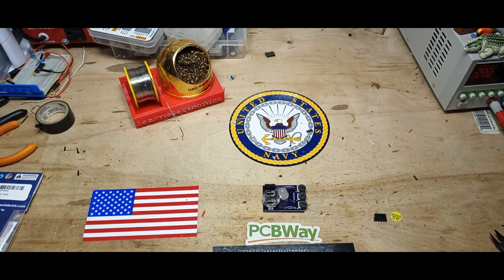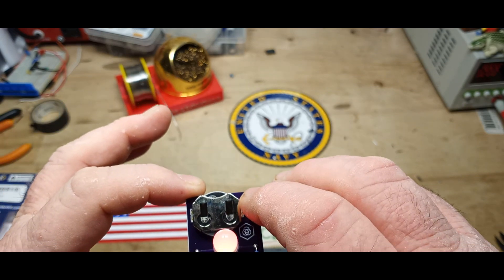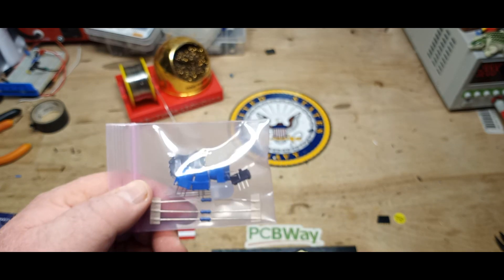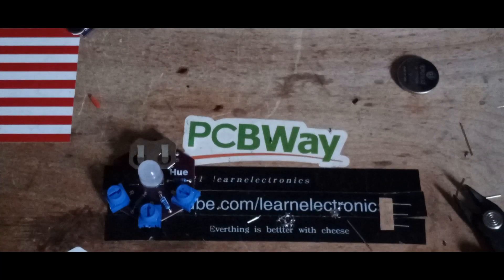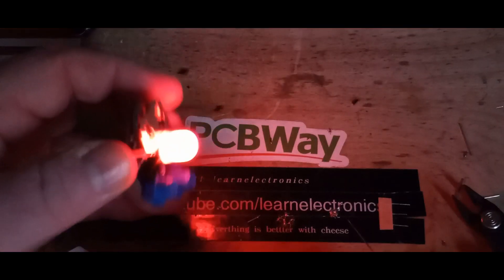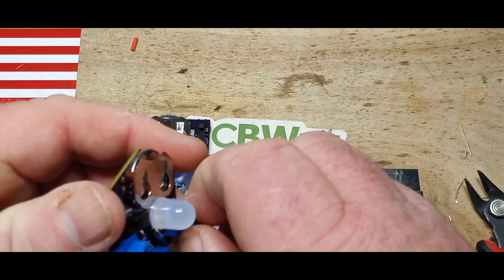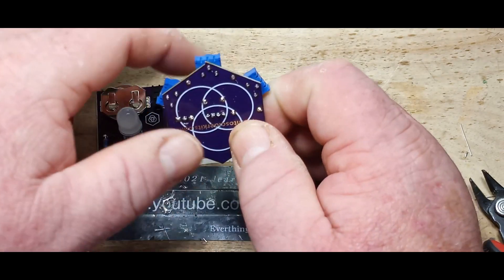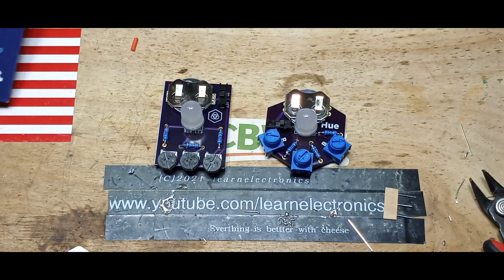All new Hue kit from learntosolderkits.com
This is version 2 of the HUE kit from learntosolderkits.com. It is a very simple education kit that shows the user how to control a common cathode RGB LED using potentiometers for each color.
This is a beginner level kit that should be able to be completed in 30 minutes or less even if it's your first kit.